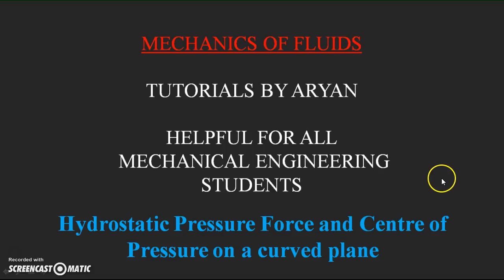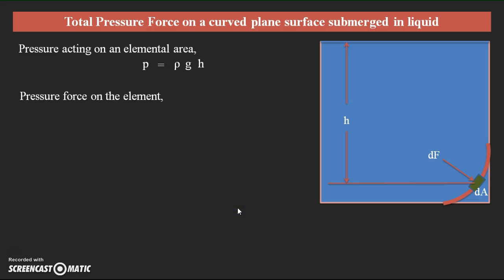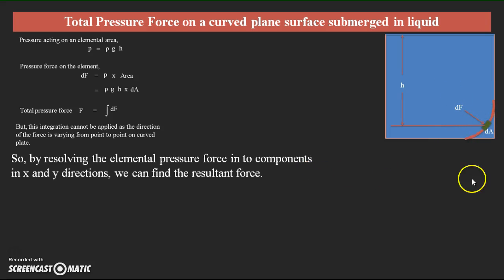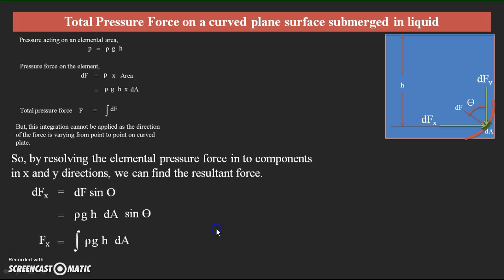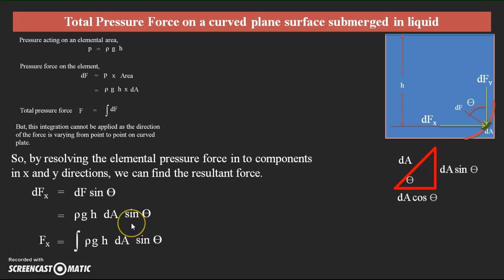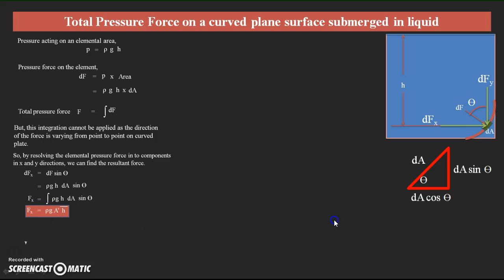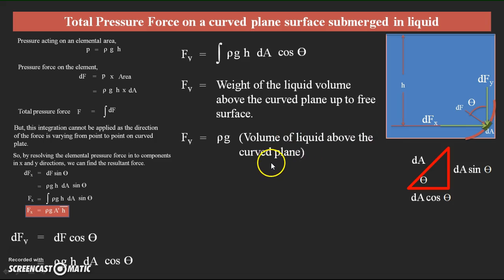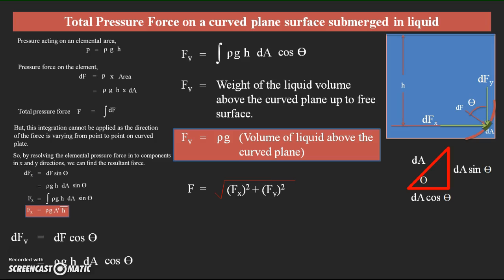Total Pressure Force and Centre of Pressure for Curved Plane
Here in this video you can find the derivation part for total pressure force or hydro-static force acting on a submerged curved plane in a liquid.